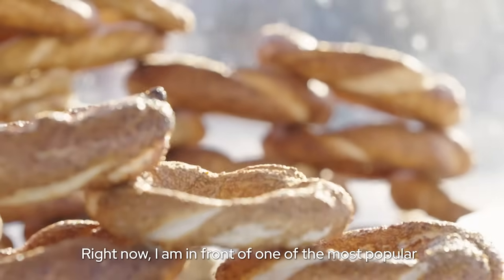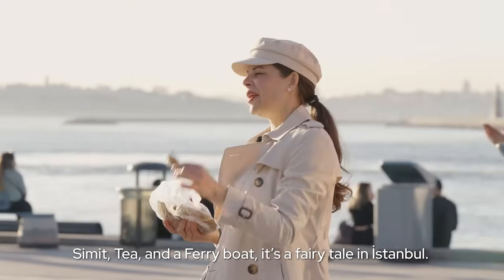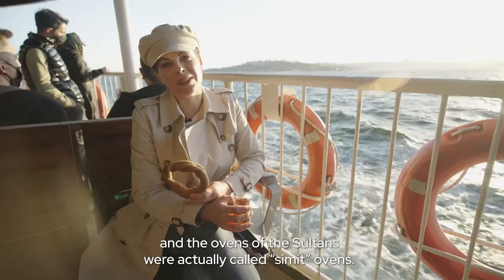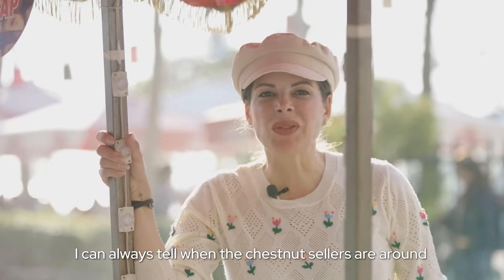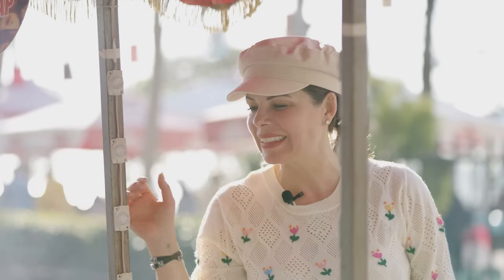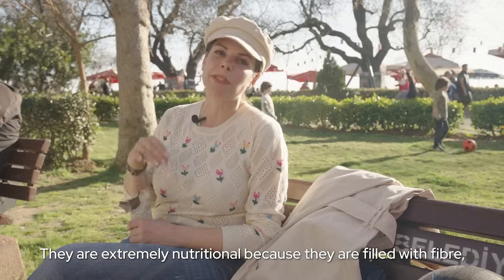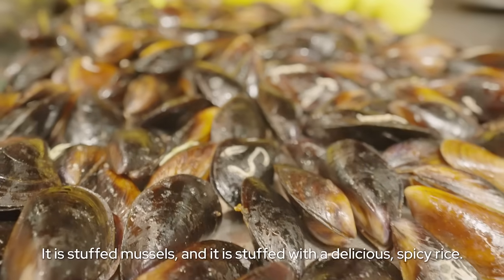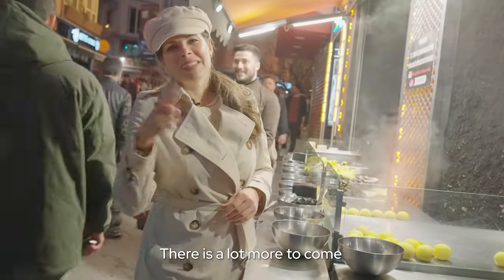Street Food - Only In Türkiye | Go Türkiye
Street food is at the heart of all Turkish food.  People have enjoyed eating from street vendors throughout time.  There is so much variety in the Street foods of Türkiye.  We will discover three of the most famous Simit, Midye (stuffed mussels), and roasted Chestnuts!

Türkiye is home to infinite locations that are beyond your wildest dreams! Full of ancient sites, unique beauty, and unparalleled destinations, visiting Türkiye is an unforgettable experience.